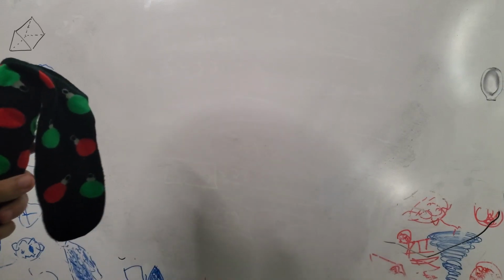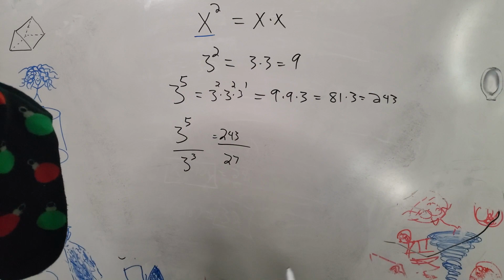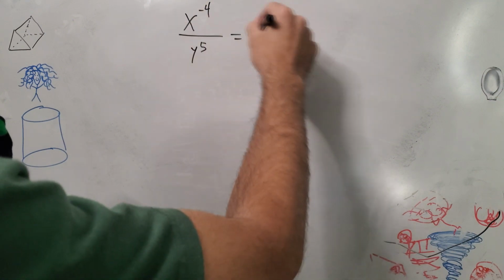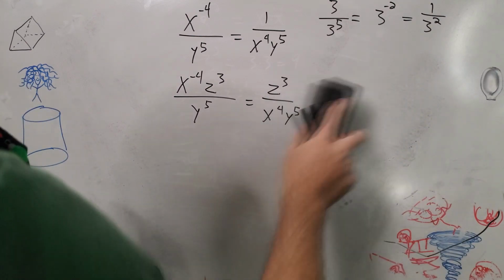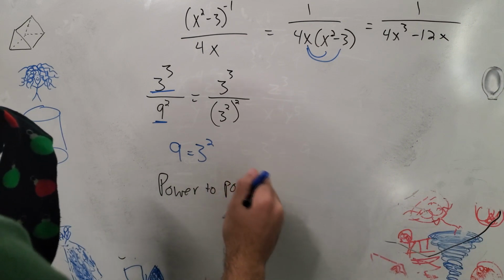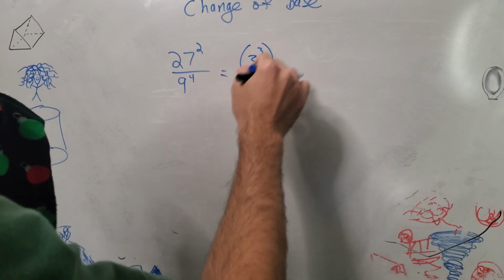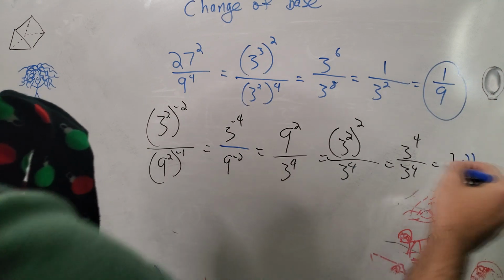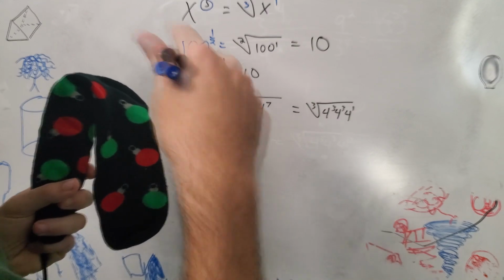Everything you need to know about exponents: Negative exponents,/Fractional exponents/Power to Power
Everything you need to know about exponents basic to advanced is in this youtube video.

power to power is when you have an exponent with an exponent. You need to multiply the exponents to simplify.

Negative exponents need to be taken care of, you can do so by flipping the term that has the negative exponent to the other side of the fraction that its in.

fractional exponents need to be converted into radicals (sadly). I cover how to simplify radicals in a different youtube video. But i show you how to convert the fractional exponent into a radical in this one!